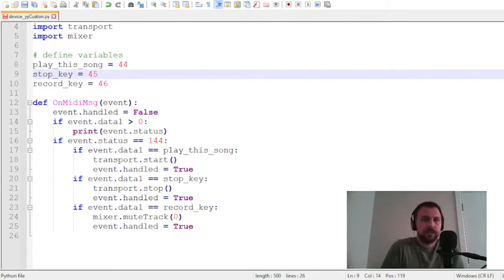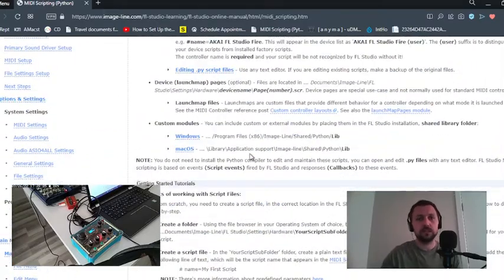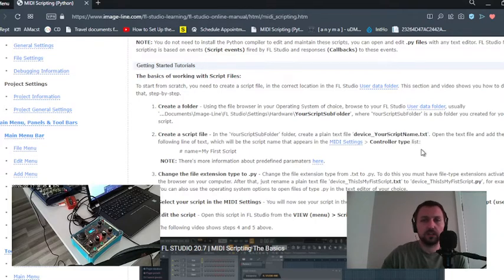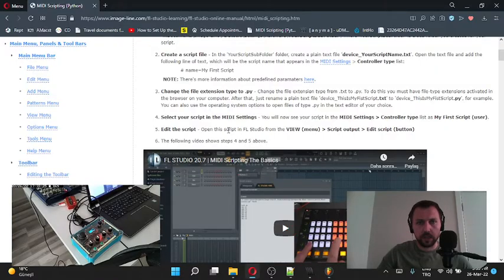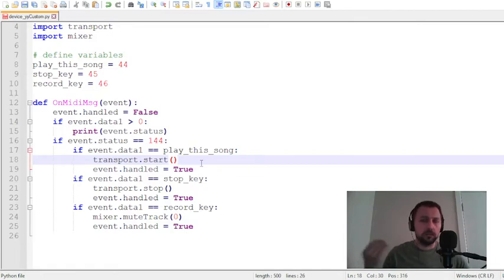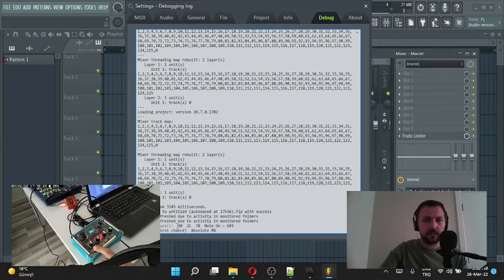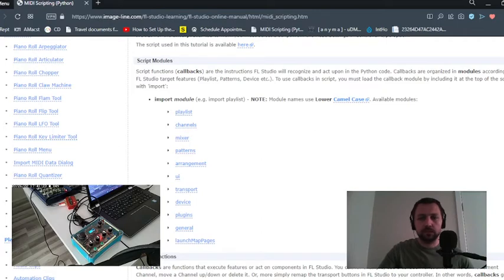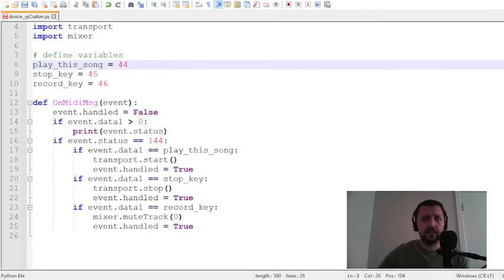MIDI Pyhon Scripting for FL Studio - Tutorial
This is a guide for Python Scripting for FL Studio to control start, pause, record, fader control or something else.

Arduino MIDI Controller with Encoder + OLED Display + EEPROM